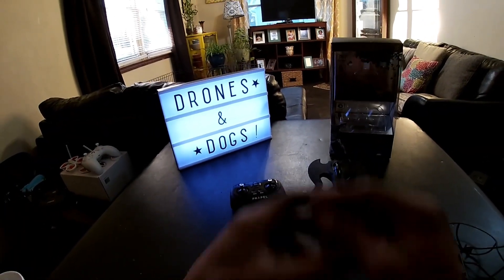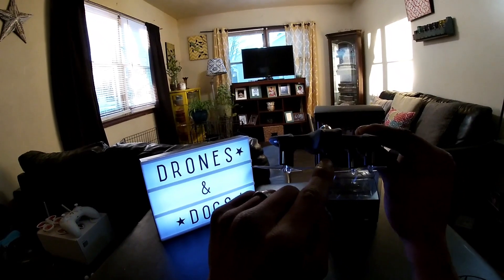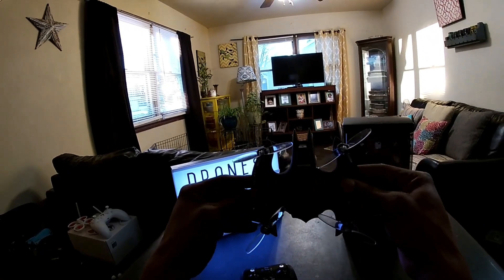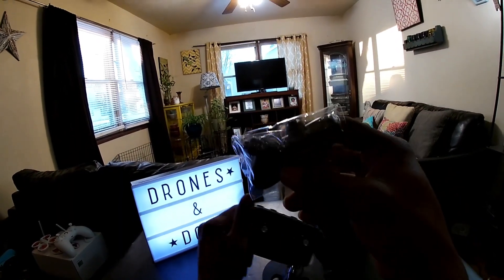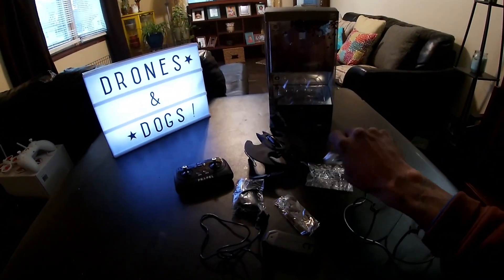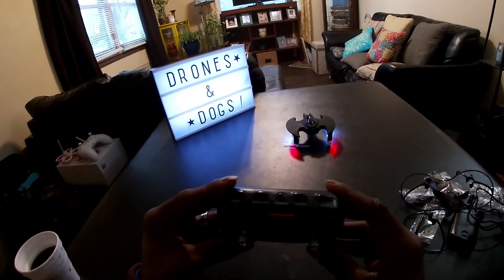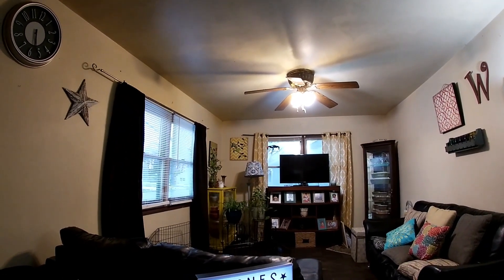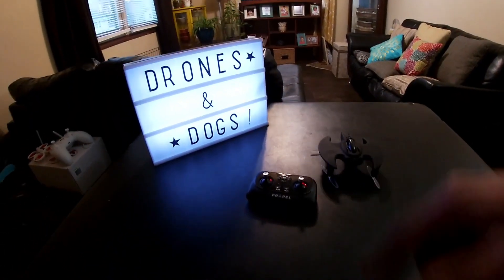Propel Batwing Mini Drone ... Very Cool!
This is the Batwing from Propel.
Propel makes very nice novelty Drones and this is one of them.. very fun and cool looking drone. Picked this up on Amazon for about $28 bucks.. great deal!!

You can pick up the Batwing Mini Drone here